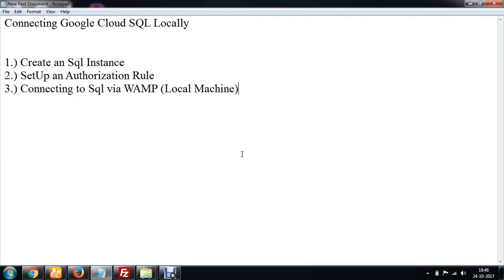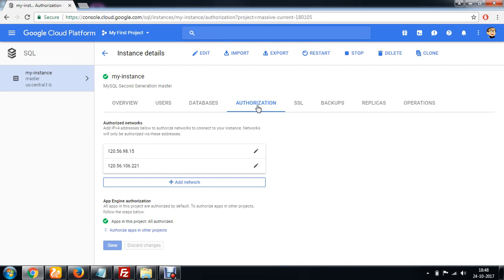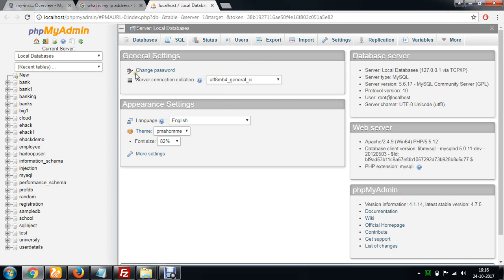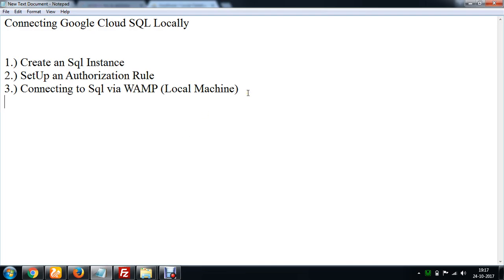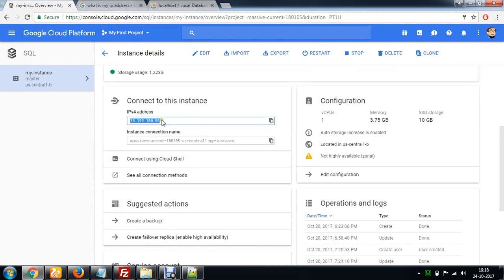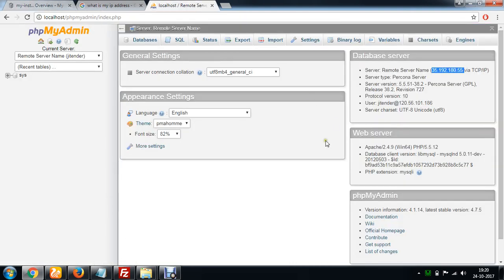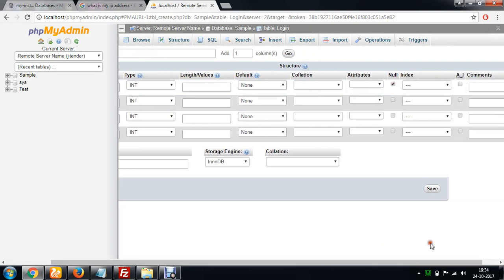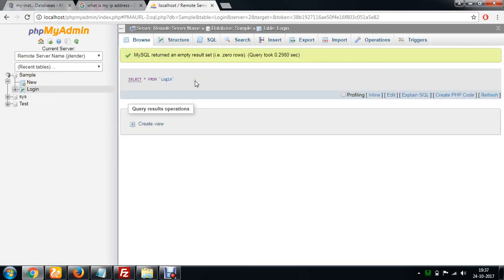Connecting Google Cloud Sql Locally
In this session we will discuss about Connecting Google Cloud Sql Locally.